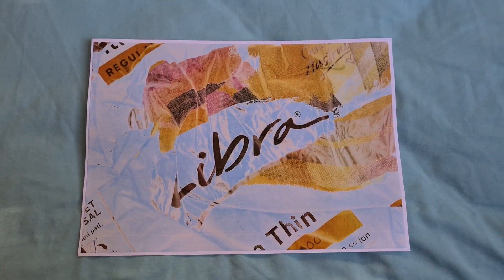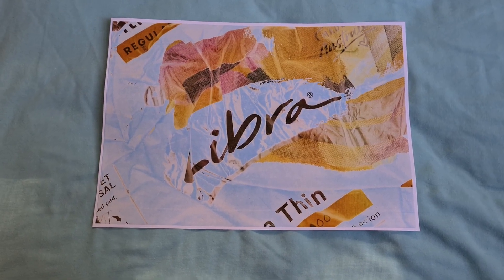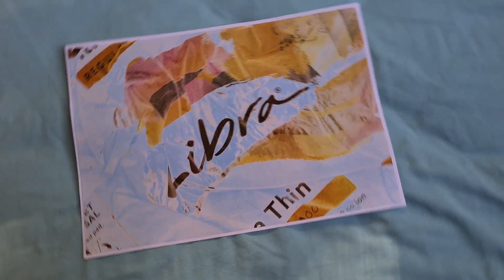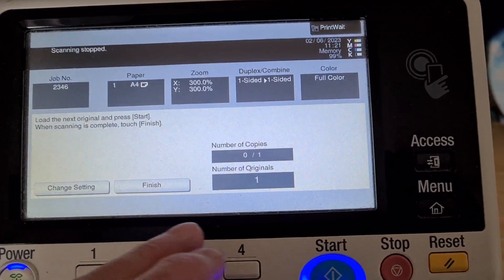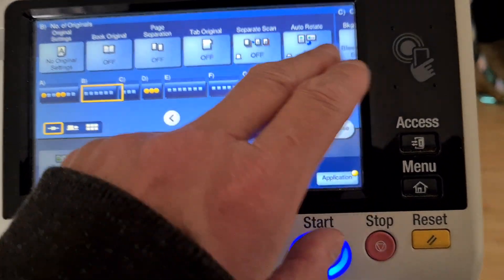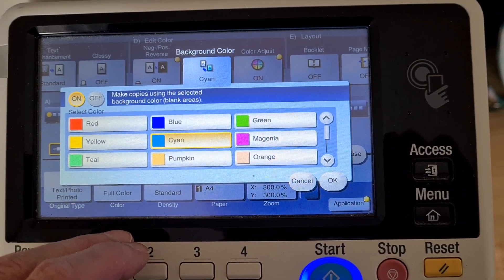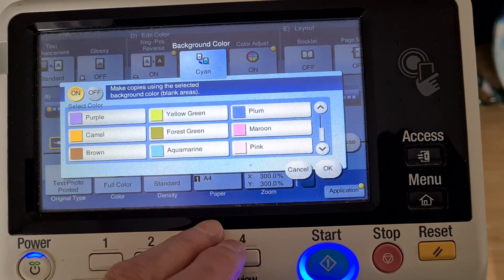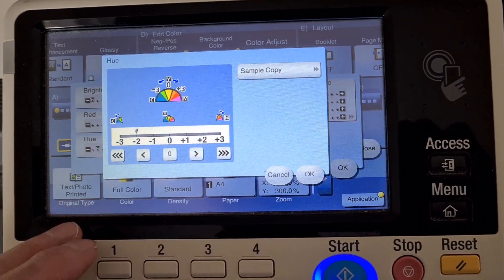Empty panty liner bag